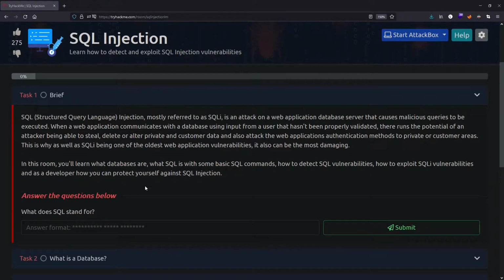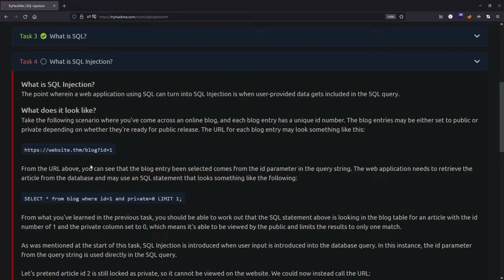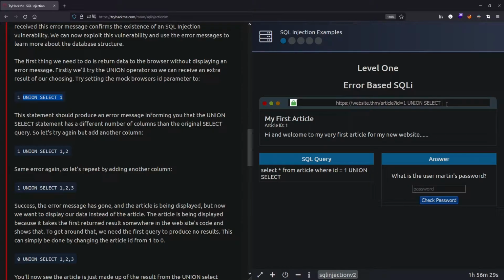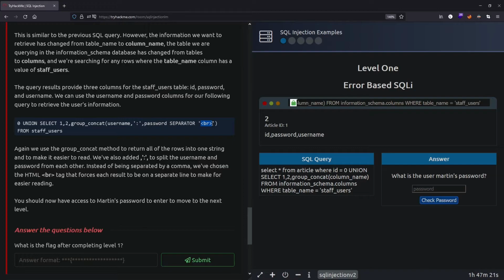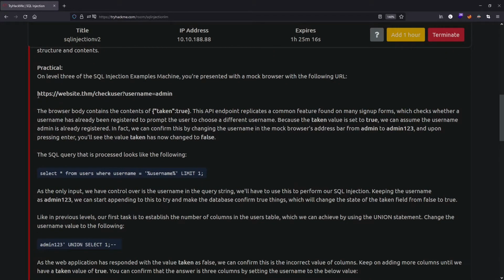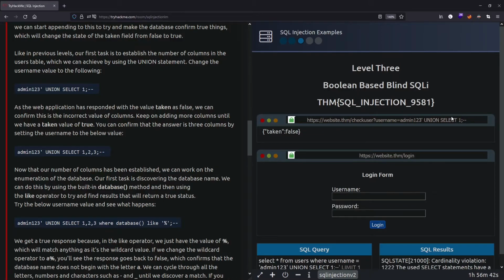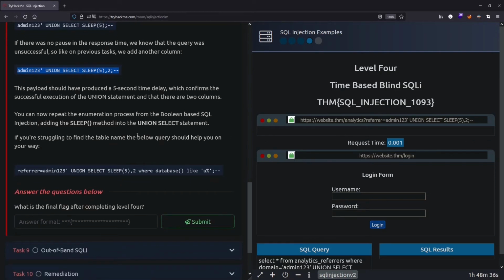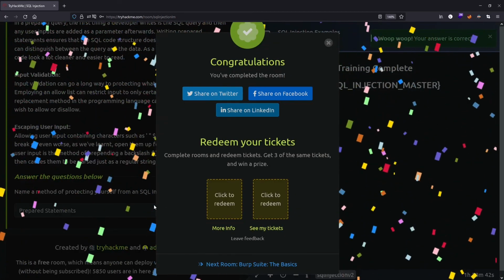TryHackMe | SQL Injection Room Walkthrough [Voice | Explained]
This is the first time I am recording a whole walk-through room. I tried explaining things as much as I could, I hope you find it helpful. :)

This following room is one of the rooms of Junior Penetration Tester path on TryHackMe.